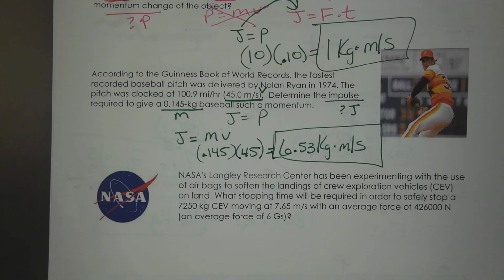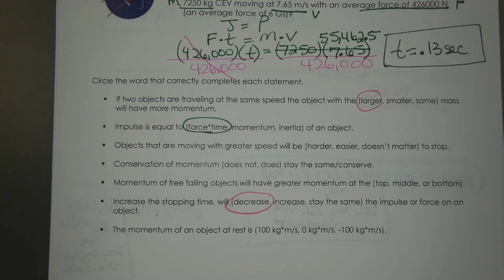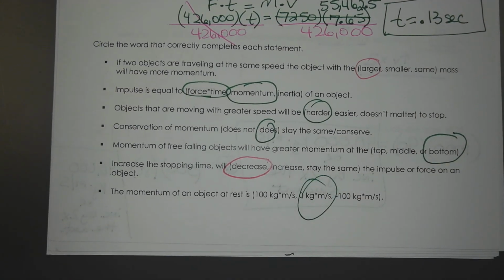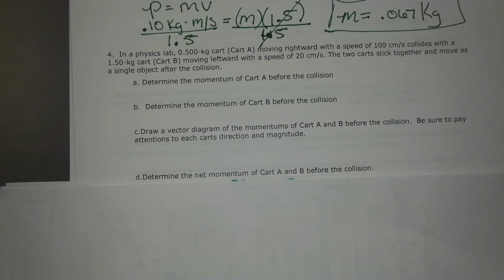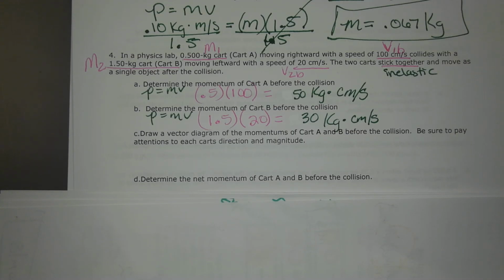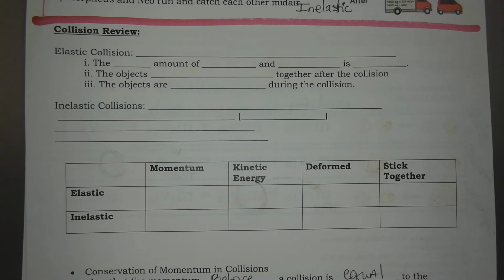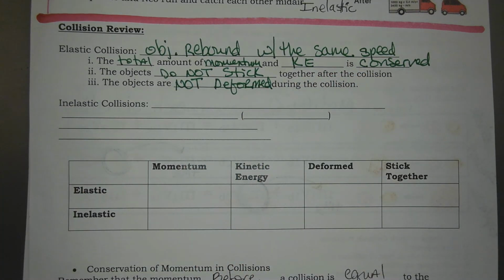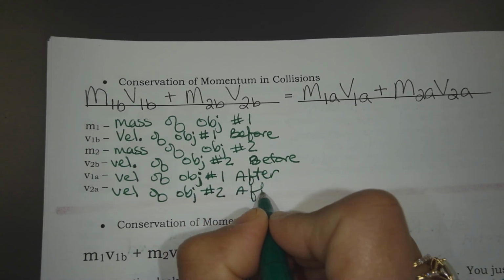Unit 5 Jan 27 2026